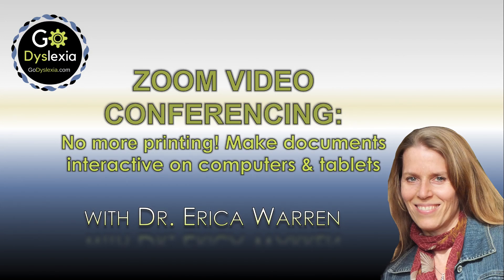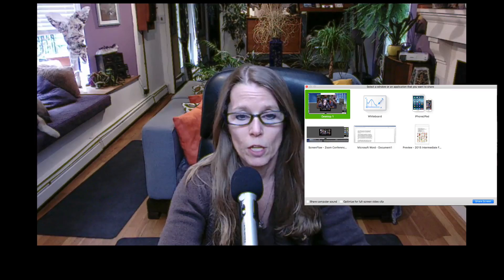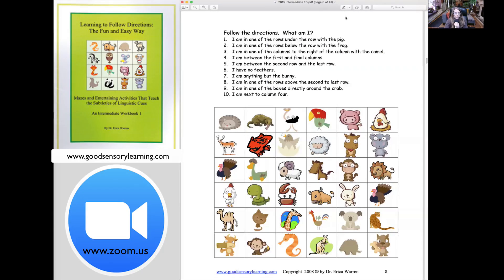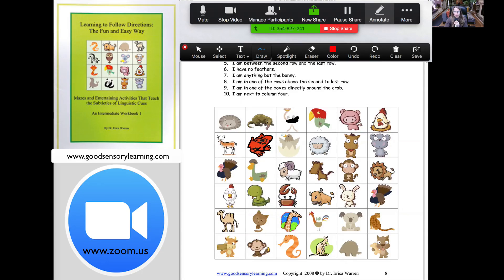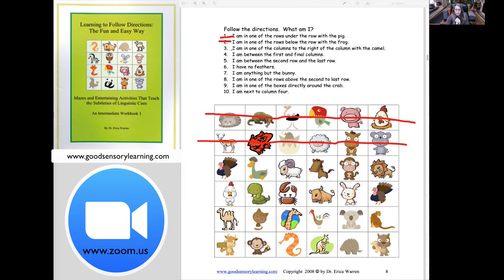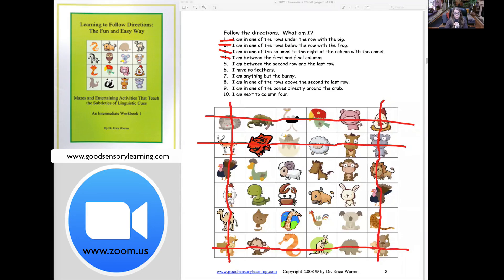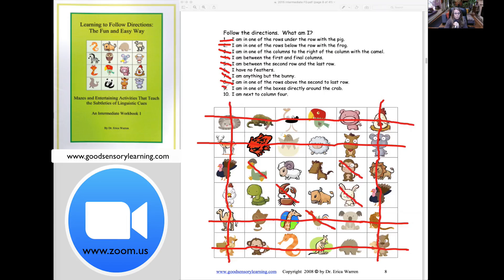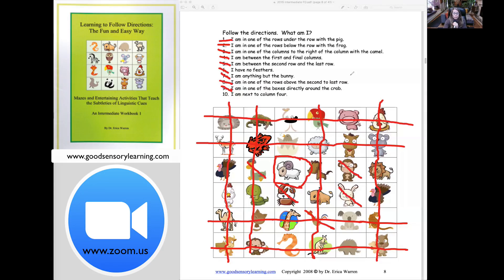Zoom Video Conferencing with Students: Make documents interactive on computers and tablets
Educational Therapists, Learning Specialists and Tutors can now use Zoom conferencing for free to improve online sessions and office appointments when meeting with students one-on-one.   What's more, Zoom allows either participant to share pdf images, web pages, and word processing.  The best feature is that the participants can also draw on the screen so that activities and images become interactive.  Yes, you no longer have to print your activities!  This can save both time and money when prepping for appointments!  Dr. Warren does a demonstration of this amazing feature by completing one of her Following Directions Intermediate activities called What am I?

You can also learn more about Dr. Warren's Following Directions publications and get some free samples